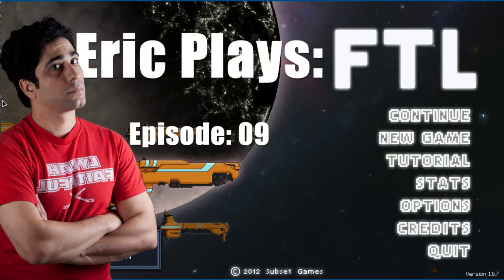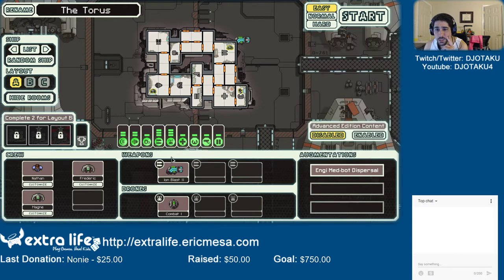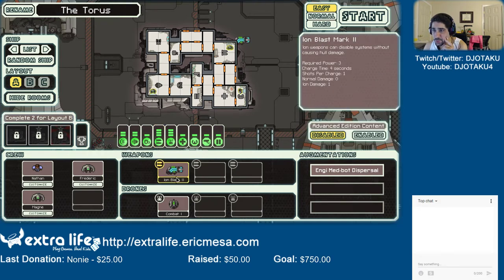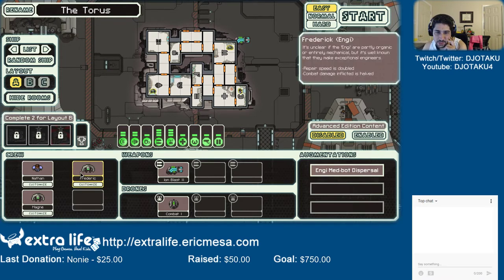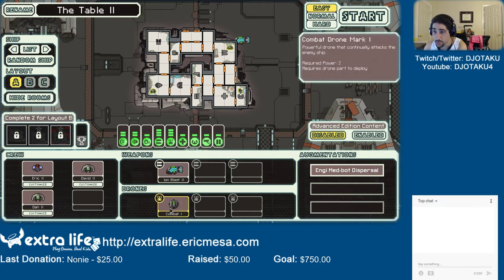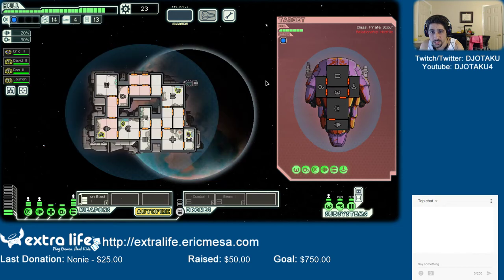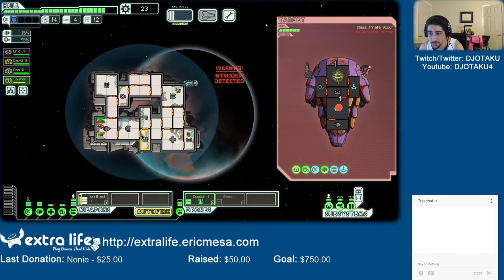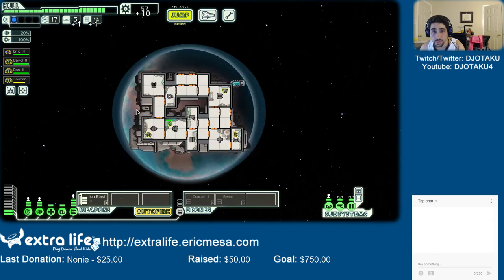ExtraLife: FTL Episode 09 - Second Engi Run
Now that I've learned a bit more about how FTL works, I try another run with The Torus. Good idea or bad idea?